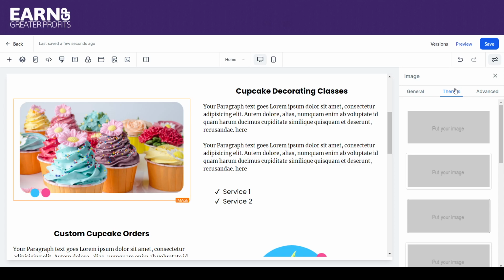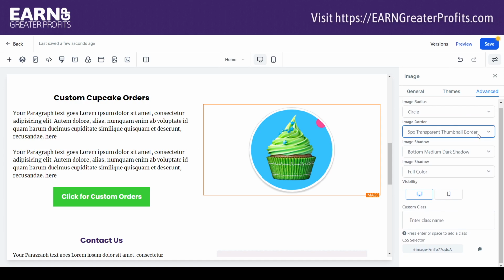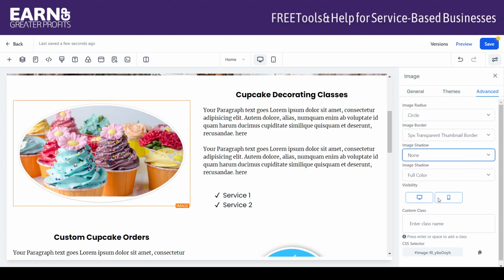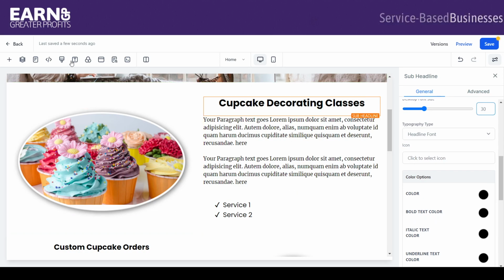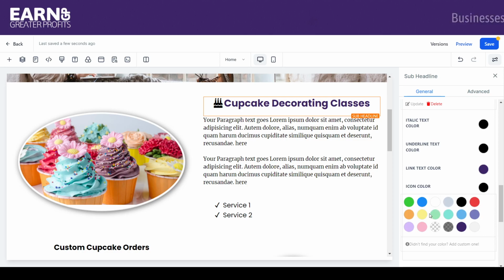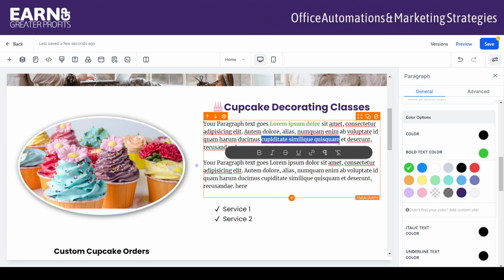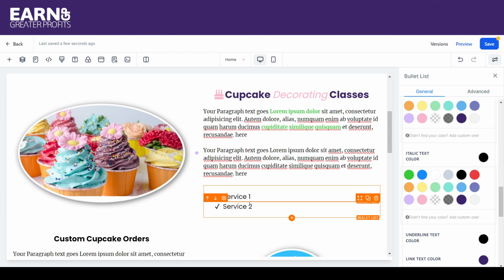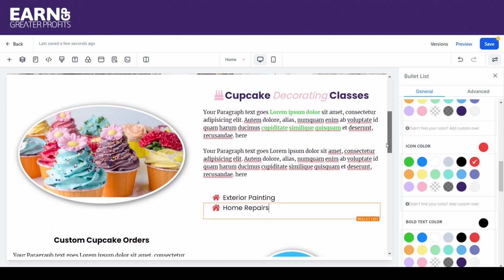Customizing Images & Text - Video #5 - Building a Website from Scratch in Go High Level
This video goes through customizing images with borders and shadow. We also customize Titles, Paragraph and Bullet elements with different colors and styles for contrast. We also include styling icons.

🗓️HAVE QUESTIONS?